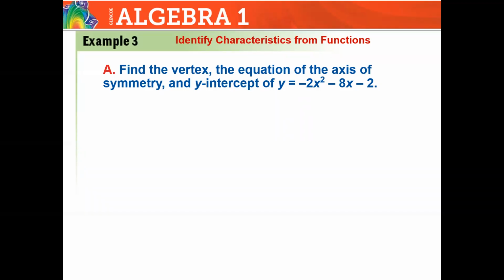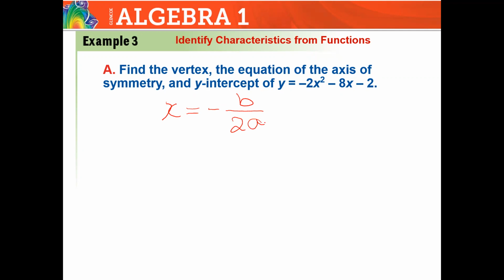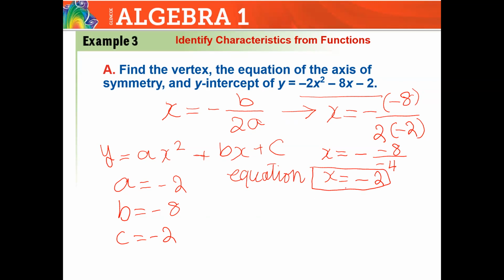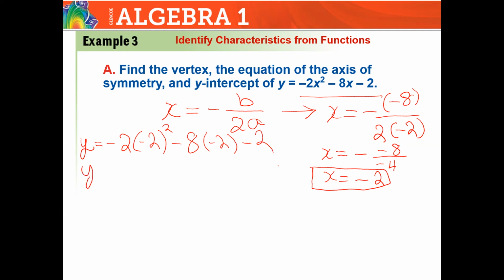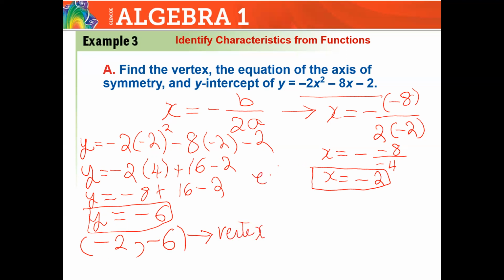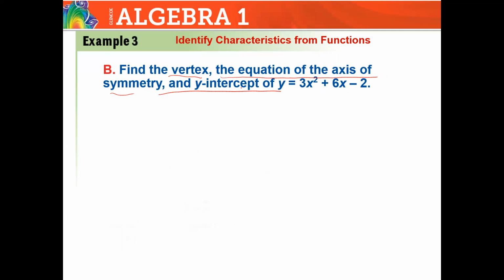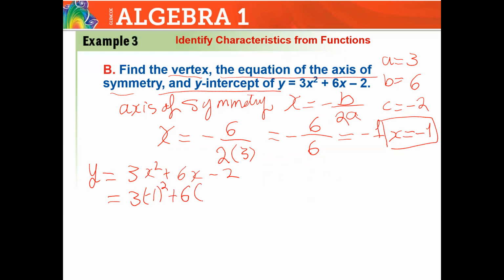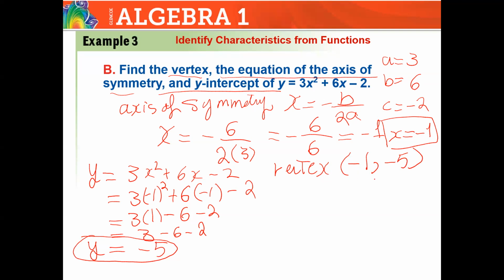MYP 4Identifying the characteristics of the function17jan